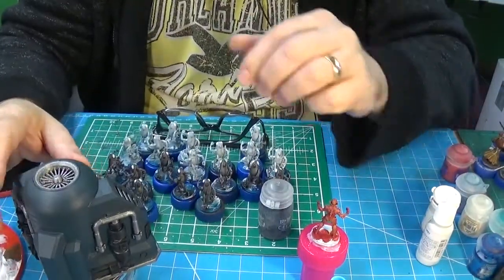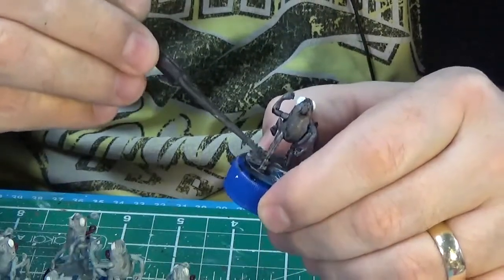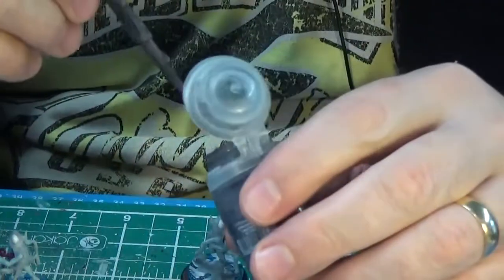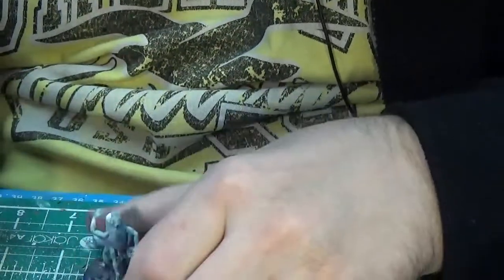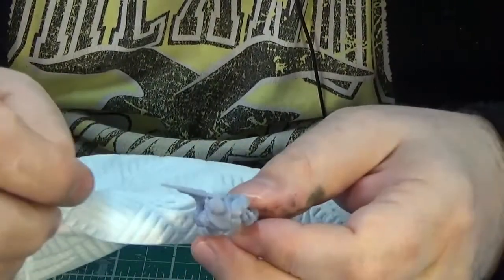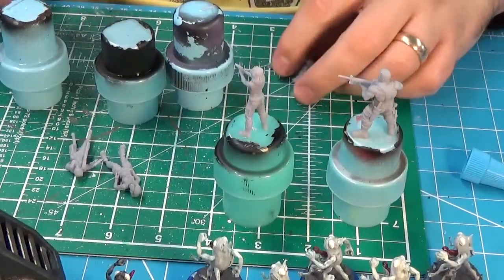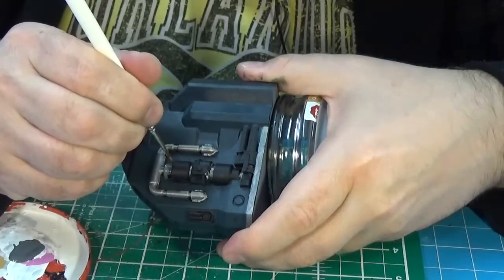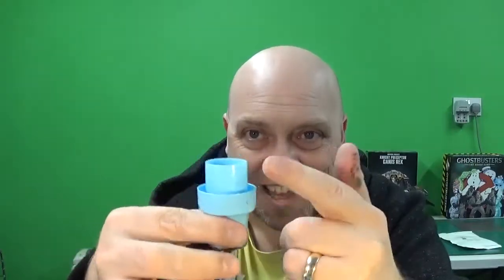On the Bench with Pete 340 - Ghosts and Sci Fi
Welcome to my paint bench where together you and I can hang out and get stuff done 😎